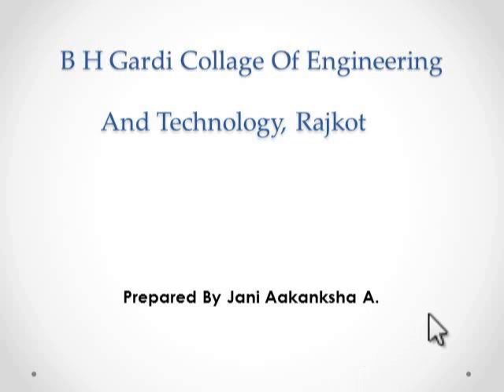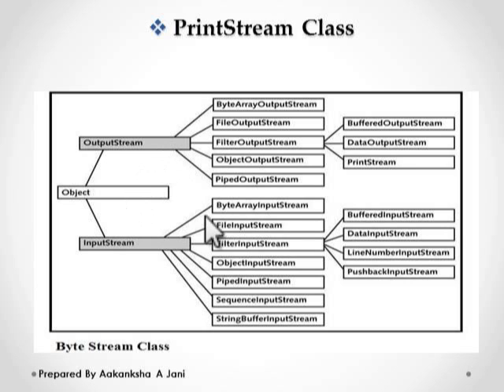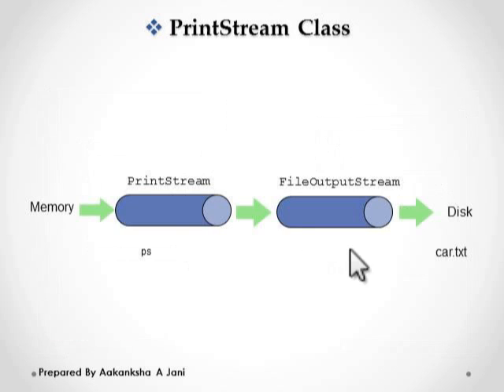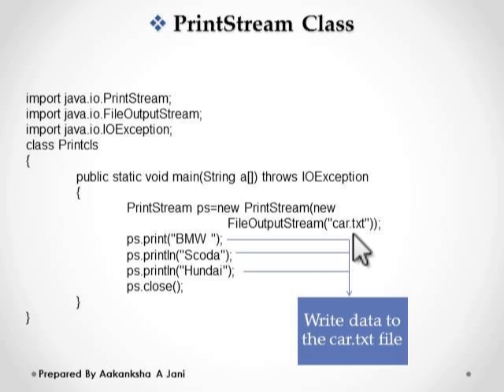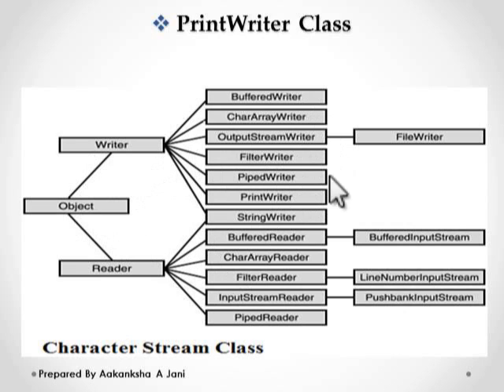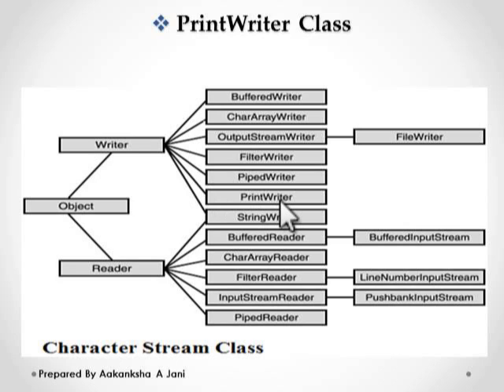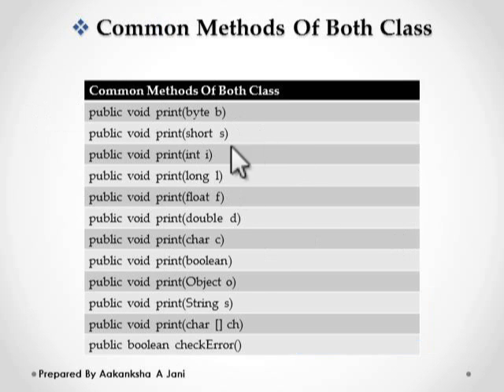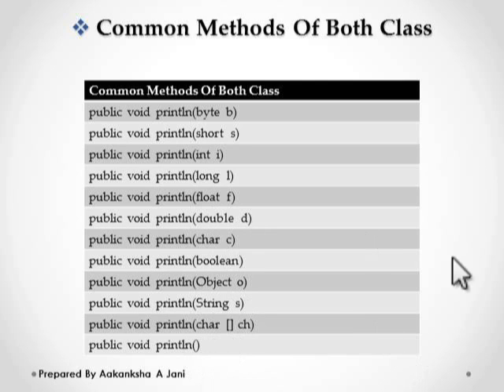JAVA - PrintStream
This Video is created by My Student as a submission of JAVA Course